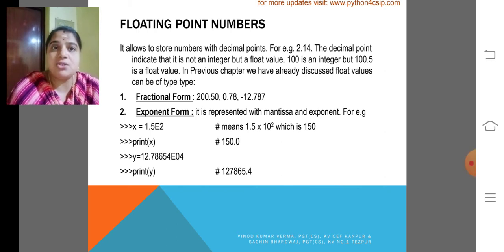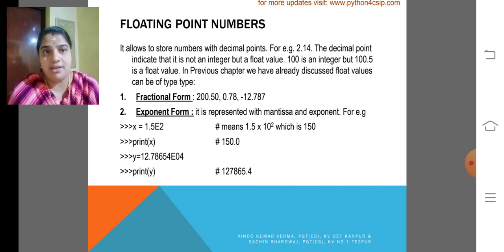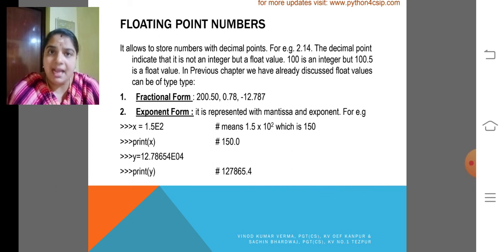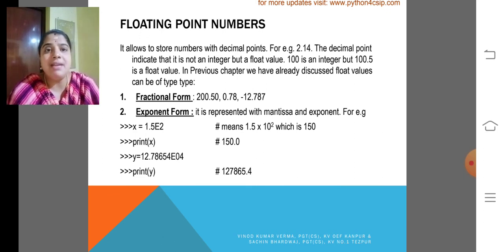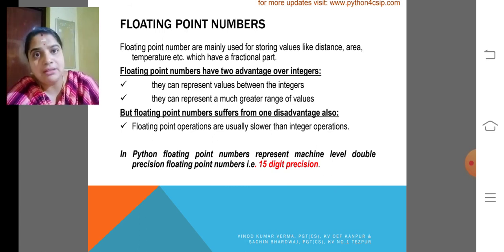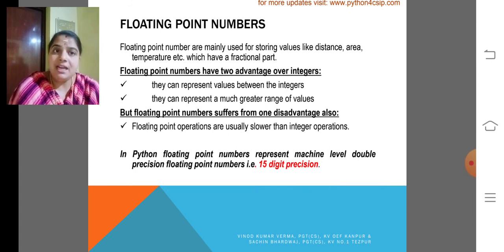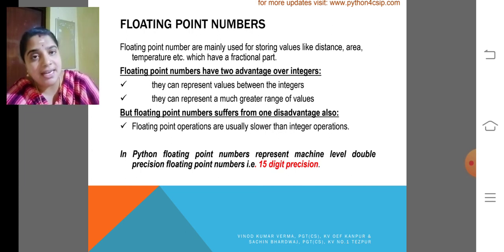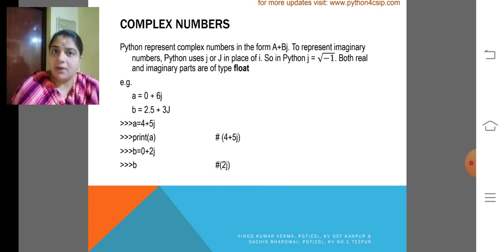11IP-MD2-Oct 1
Floating datatypes